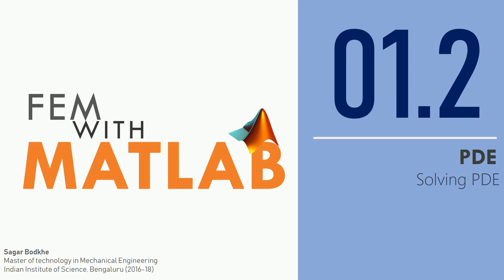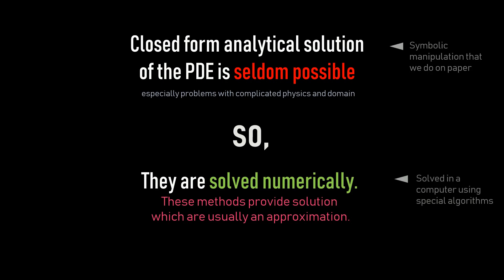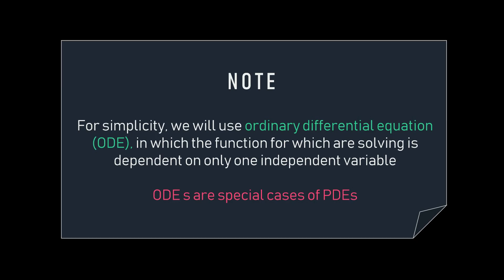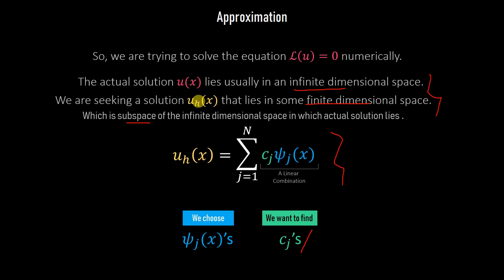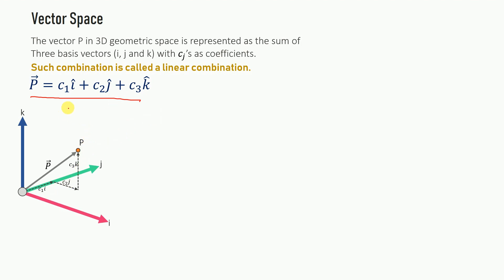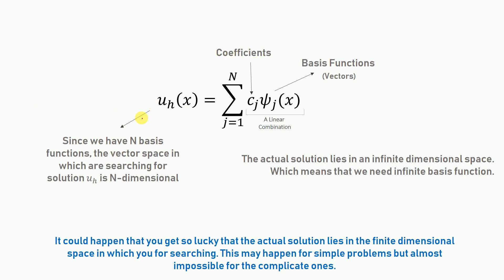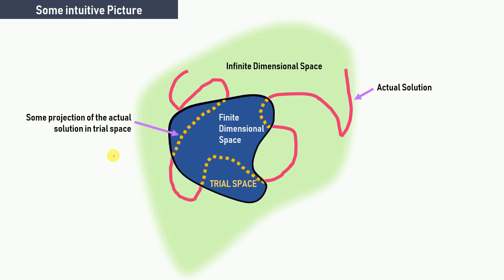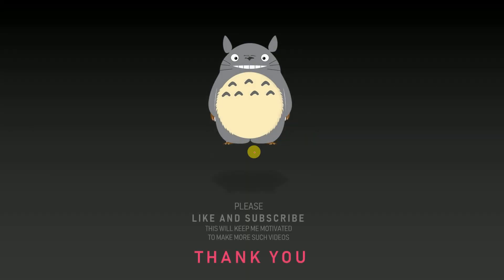1.2 FEM With MATLAB: Solving PDEs. The Idea.